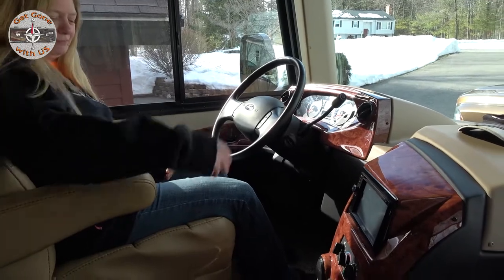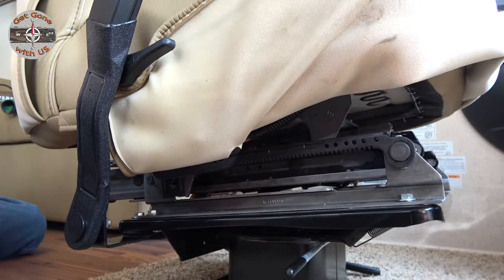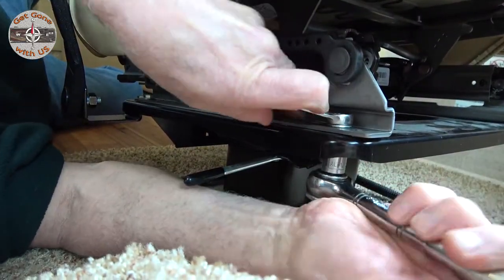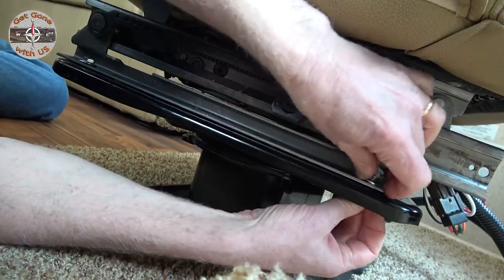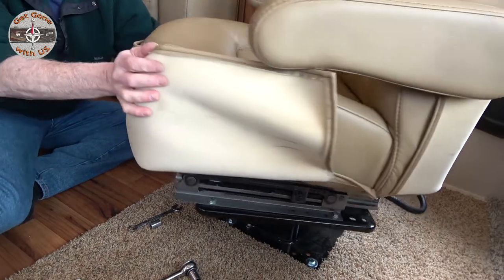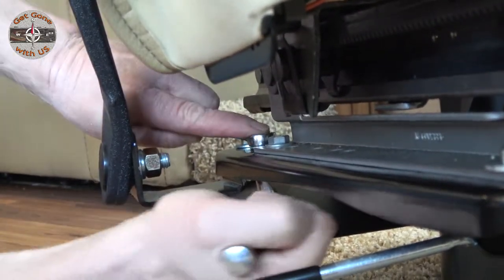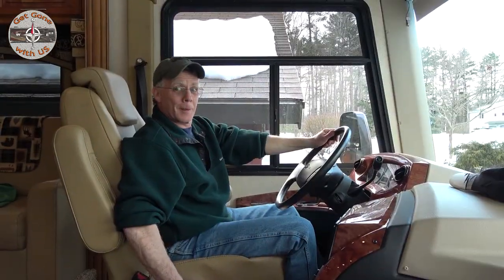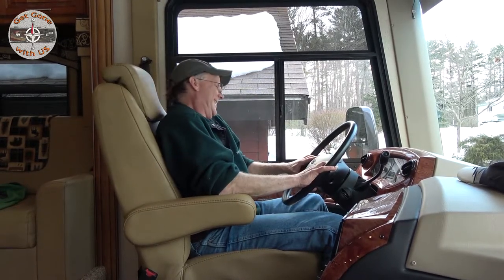Jayco Precept Driver's Seat Adjustment - RV How To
Jayco Driver's Seat Adjustment - RV How To Maggie the RV.  The Precept drivers seat was too far from the steering wheel and foot pedals.  Our dealer told us that they moved the seat forward and we didn't really notice a difference until we saw that they didn't move anything.  We suggest to talk to Jayco or your dealer before doing this How To on moving your seat.  Jayco has since correct this issue in newer models.
T-SHIRT Link to GetGonewithUS OFFICIAL GEAR...

We thank you your support and appreciate you stopping by!